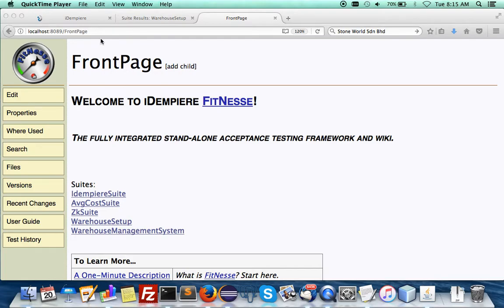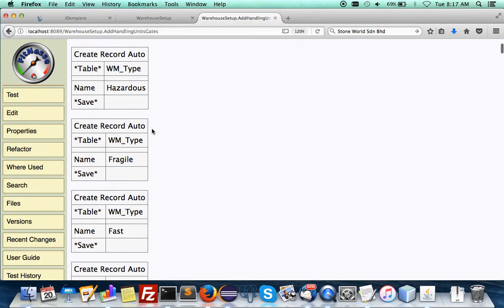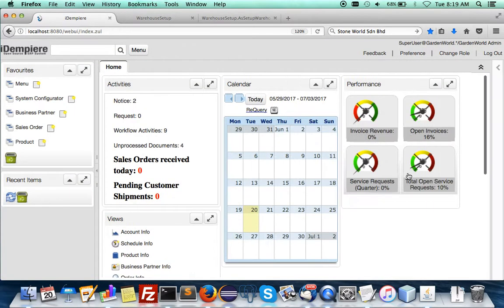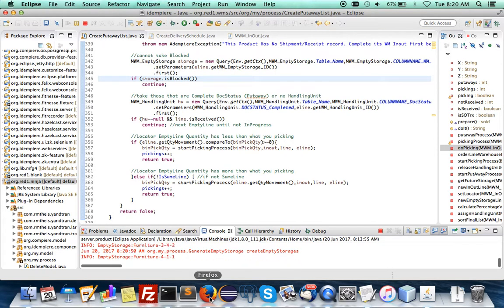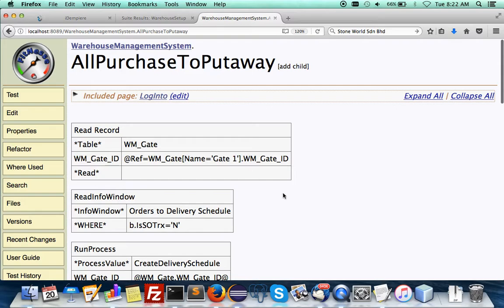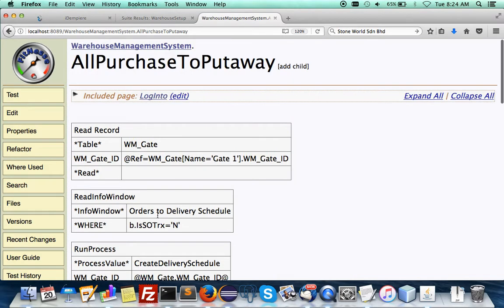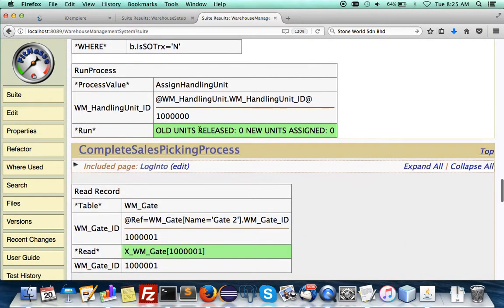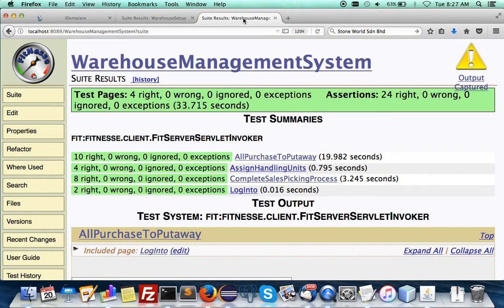FitNesse Sotware Testing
Saves time, ensure good performance, low maintenance. You cannot leave software development and deployoment without it.
First click to set up Gates, Types and Handling Units. 2nd click to do the Putaway process involving from Orders to Delivery Schedule to complete Delivery Schedule (Received status) to complete WM_InOut (Material Receipts creation), and onwards to Picking List process. These test scripts could be run enbloc as a single Suite or separately as debugging dictates.